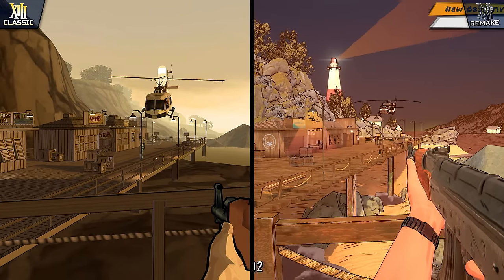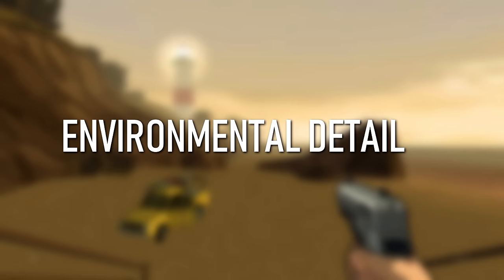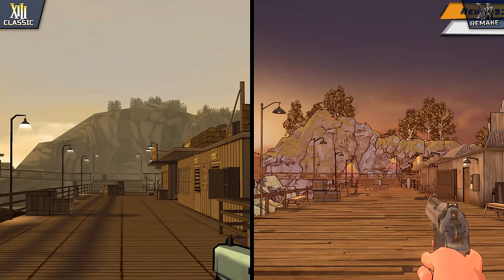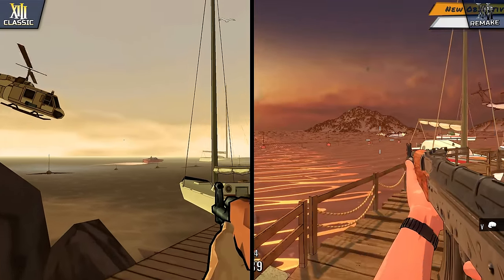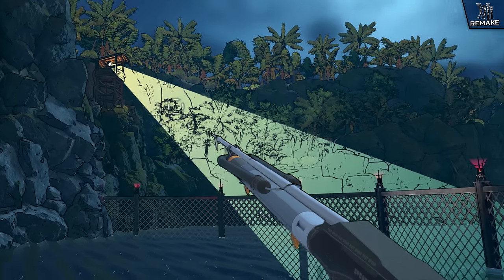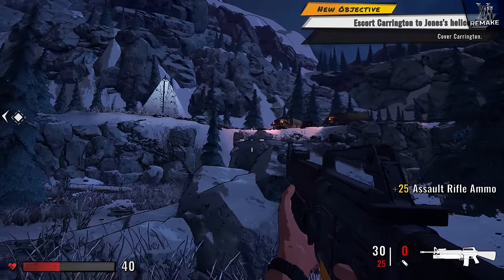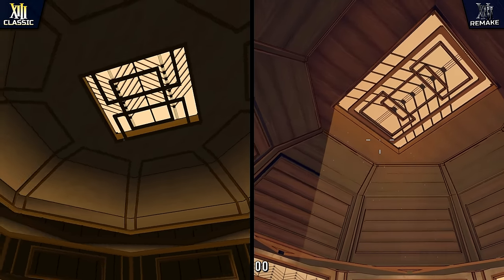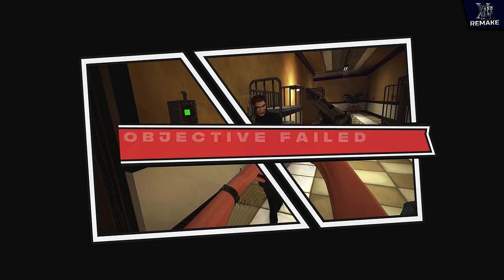XIII Remake vs XIII Classic | Direct Comparison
Direct visual and gameplay comparison of Tower Five's recent update to the "XIII Remake", and the original 2003 classic "XIII" from UbiSoft.